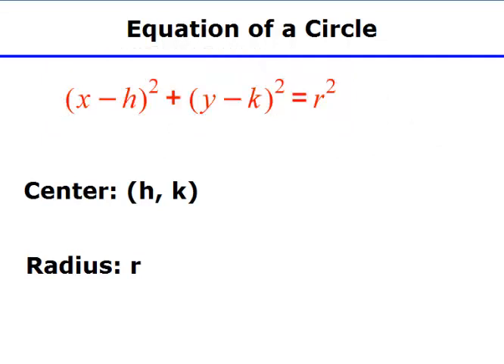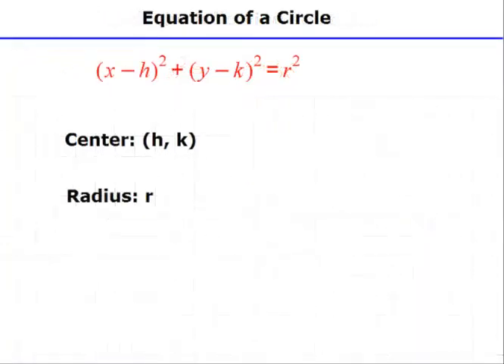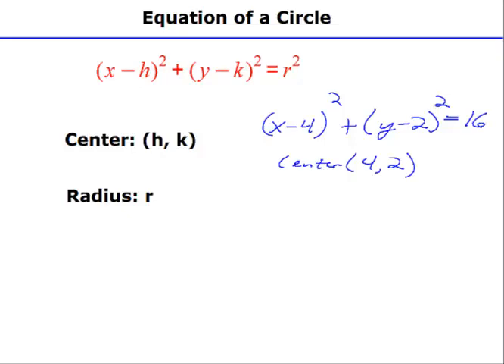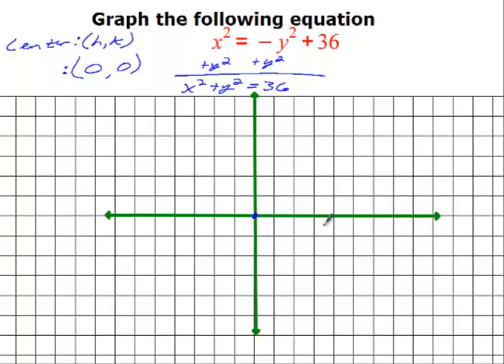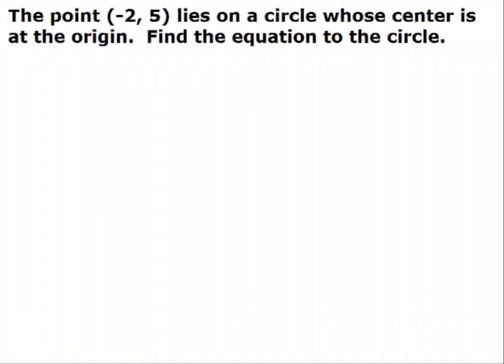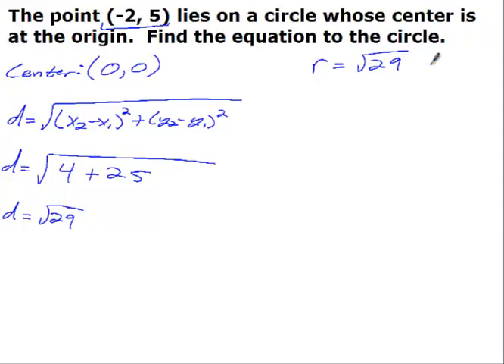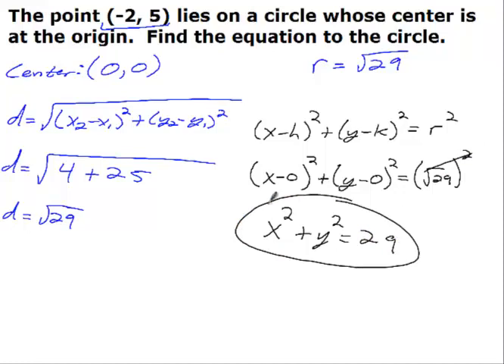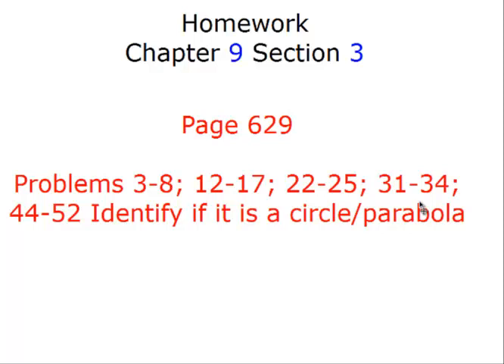Algebra 2 Chapter 9 Section 3 Lecture - Graphing Circles